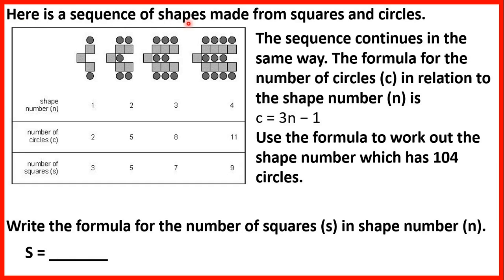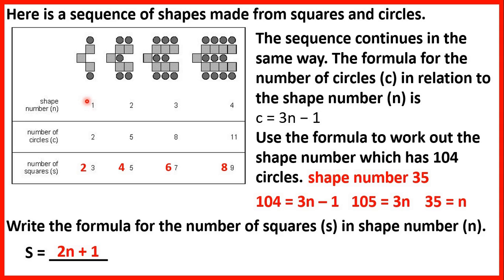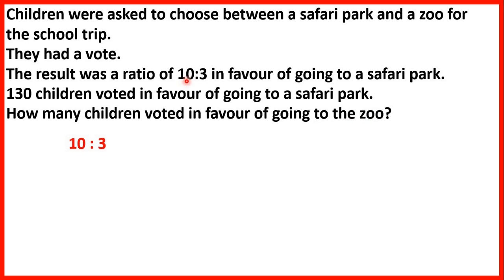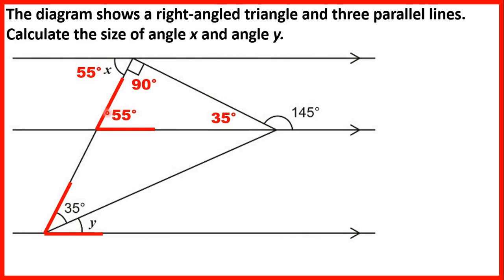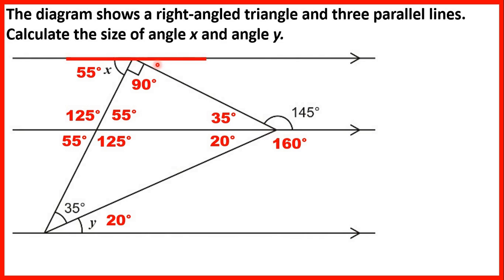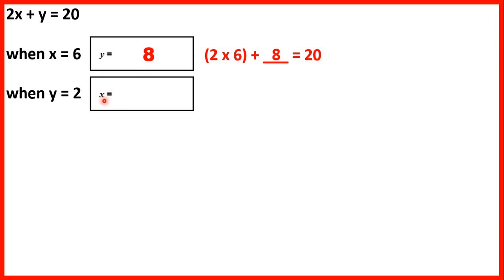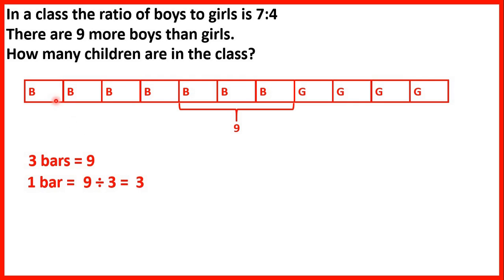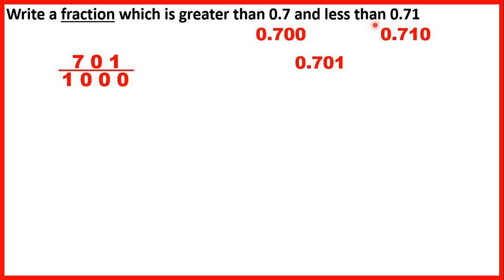Platinum Reasoning Test 3